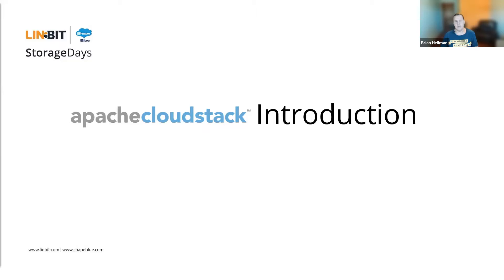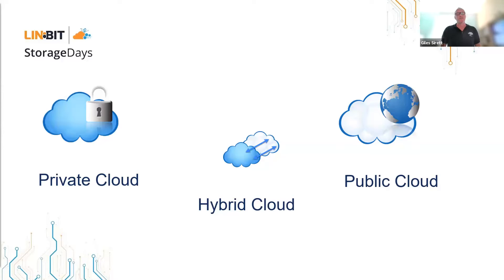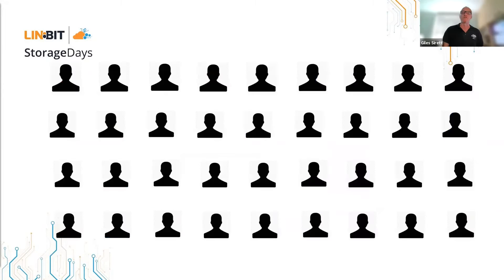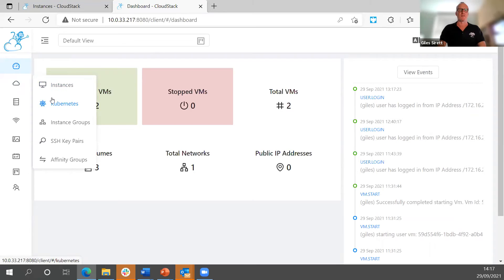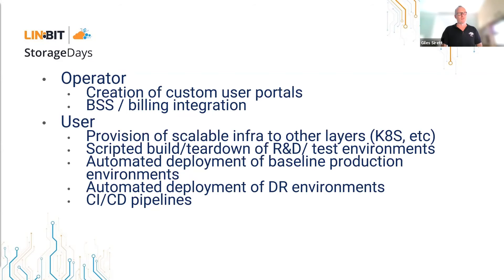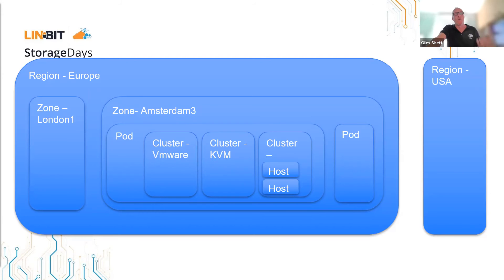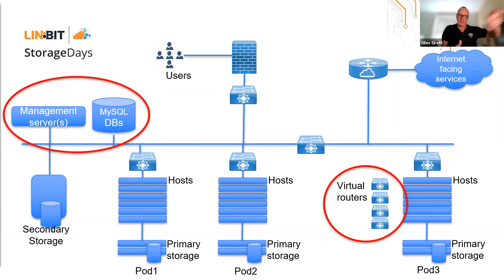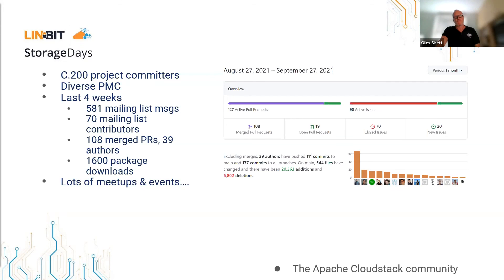Apache CloudStack Introduction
Table of contents:

1. Introduction to Apache CloudStack - 0:40
2. Quick Demo - 16:23
3. Functionality and API - 21:40
4. CloudStack Architecture - 24:33
5. CloudStack Community - 32:36
6. Where next - links, slides, Q&A - 42:24